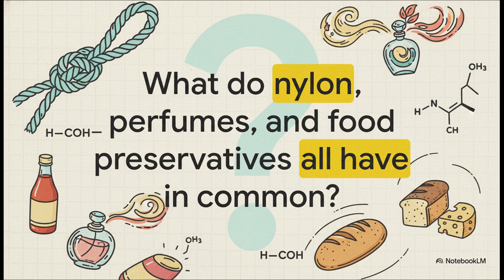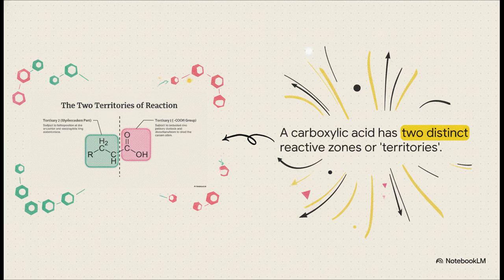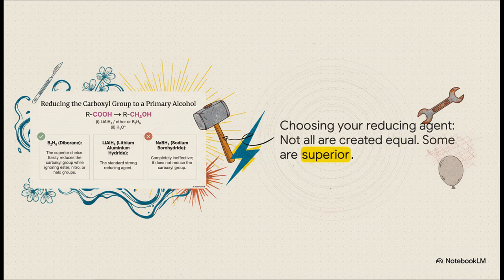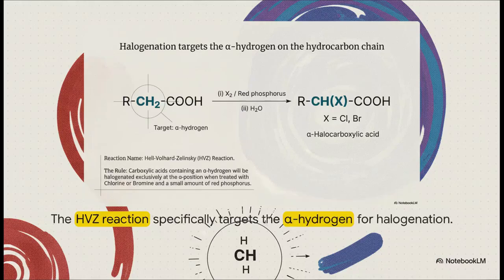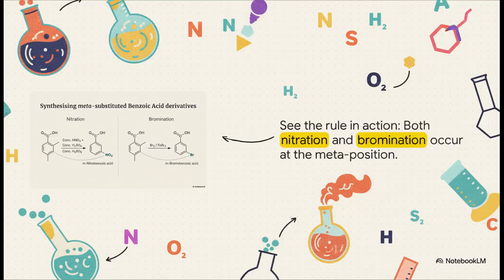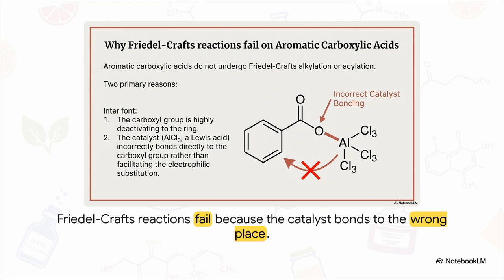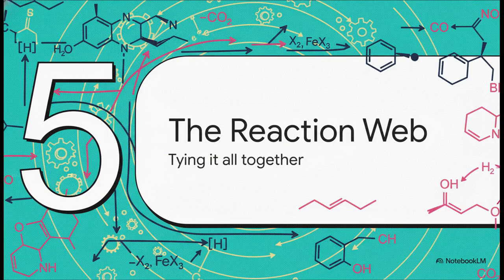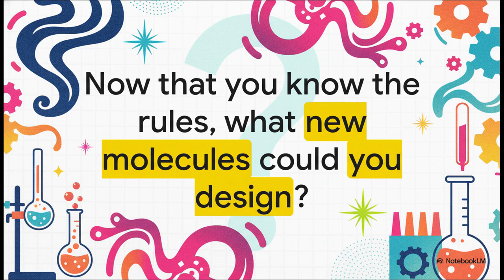Class-12-Chem-8-CARB.ACID-8.15 React. of Cooh Group and Subst. React. in Hydrocarbon Part (English)